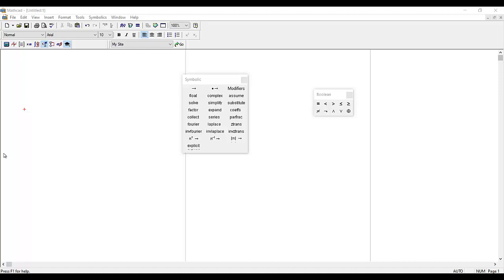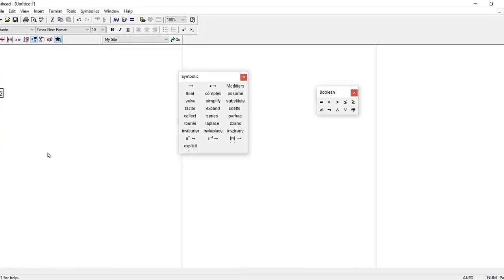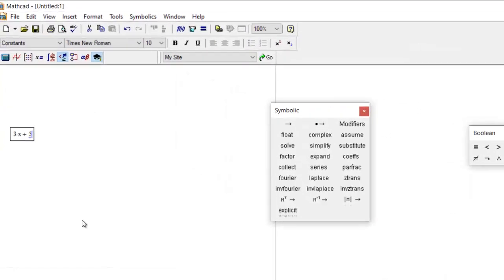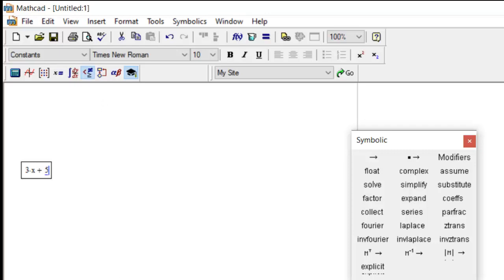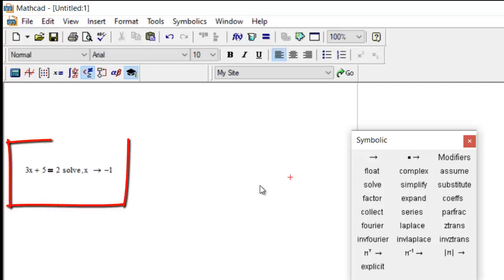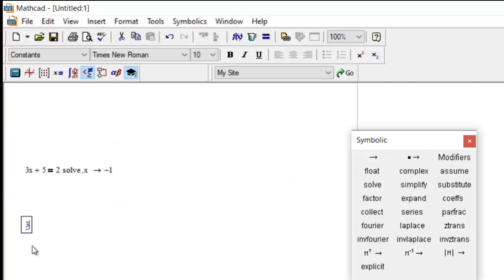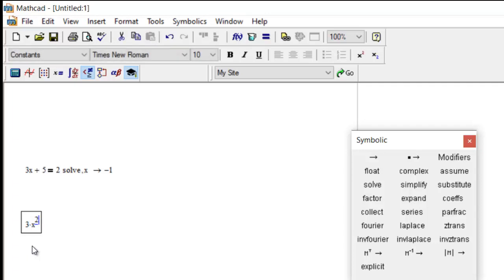How to Solve Linear Equations using Mathcad 13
Welcome to this tutorial on solving linear equations using Mathcad 13. Today, we will tackle the equation
3x+5 =2

First, let's open Mathcad 13 from our desktop.
"Upon opening, you'll be presented with a blank worksheet. This is where we'll type our equation."

"Enter the equation 3x+5=2 into the worksheet."

"Now, highlight the equation and select the 'solve' function from the toolbar. Make sure to specify that you want to solve for x. Mathcad will then display the solution."

"There you have it! The solution to 3x+5=2 is  x=−1."

"Always remember to save your work. You can revisit it anytime or share it with others."